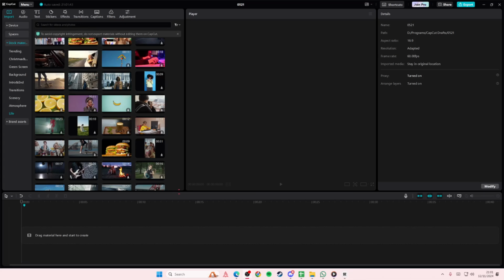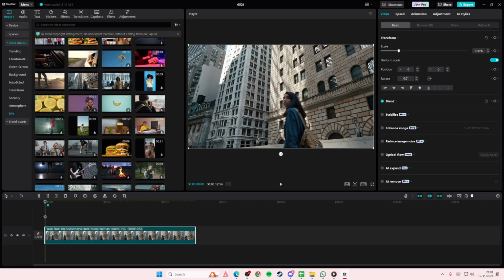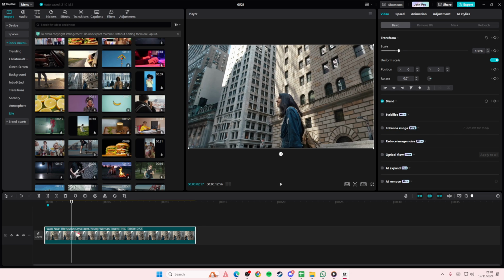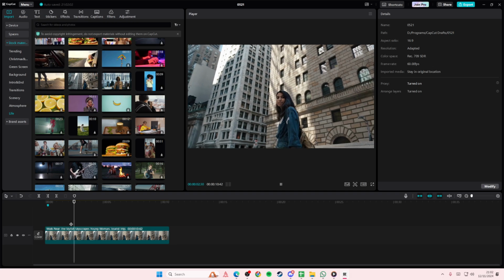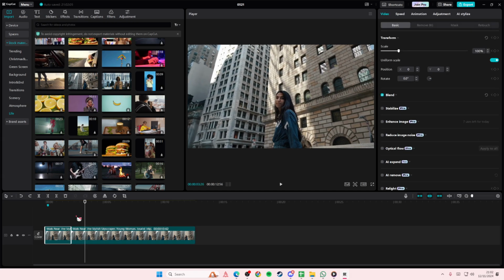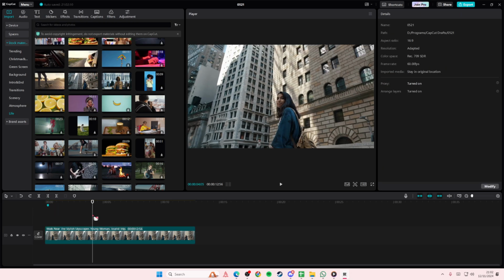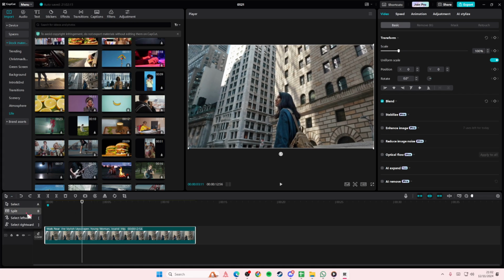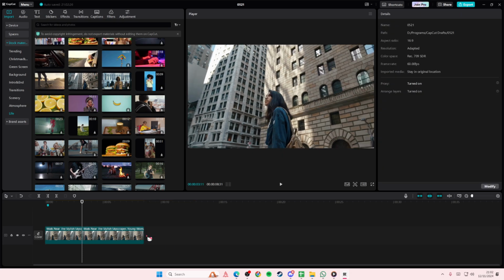😍 QUICK: How To Remove Part Of Video In CapCut - Full Guide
Remove a part of your video in CapCut PC by watching this tutorial.